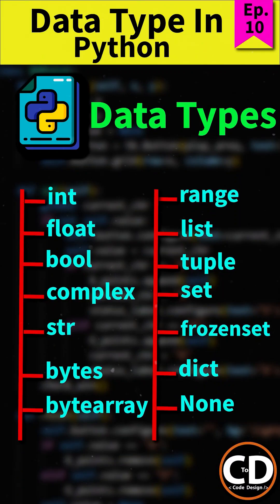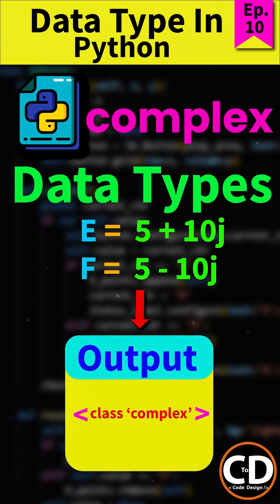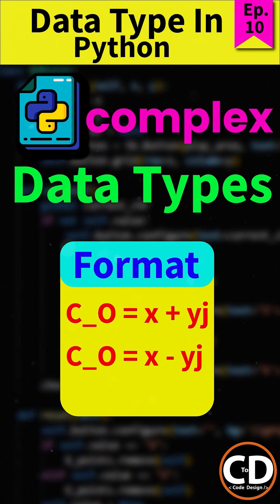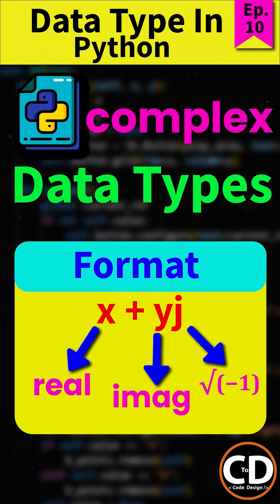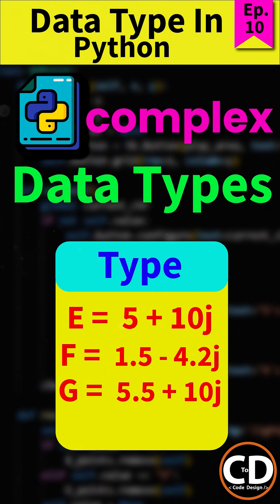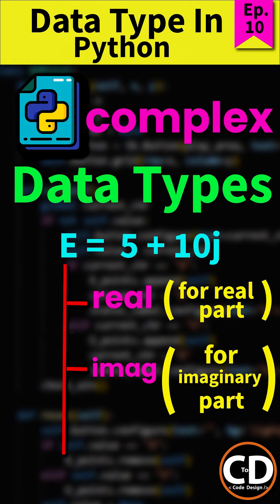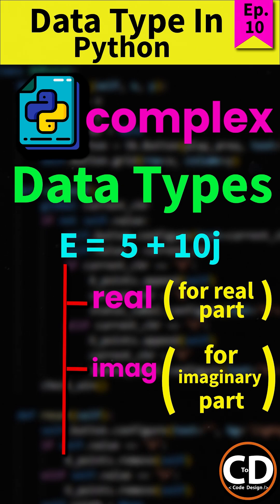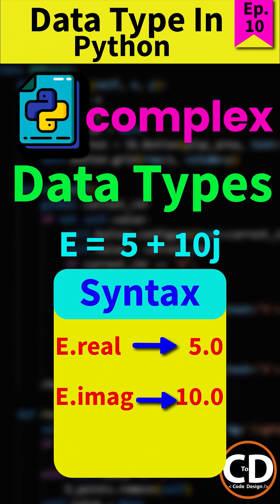Complex Data Type In python | Python Short Series Ep.10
Welcome to our Python short series.
In this series, we will cover the concept of Python in under one minute.
In this video, we will discuss the complex data types in Python.